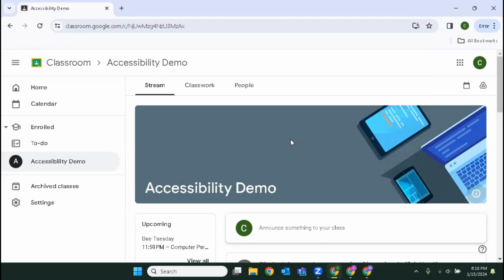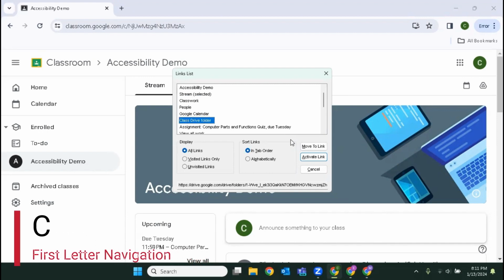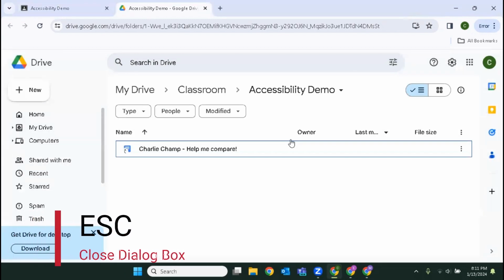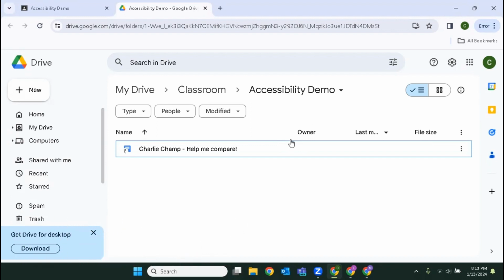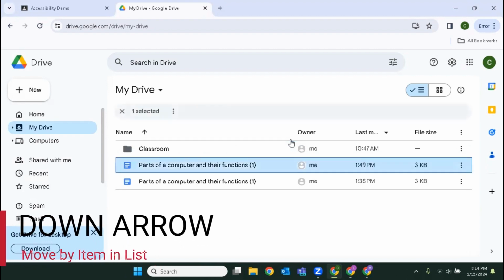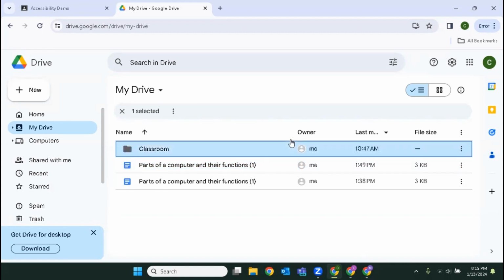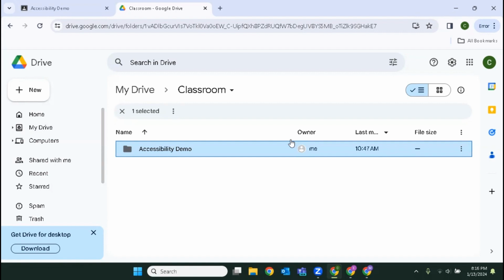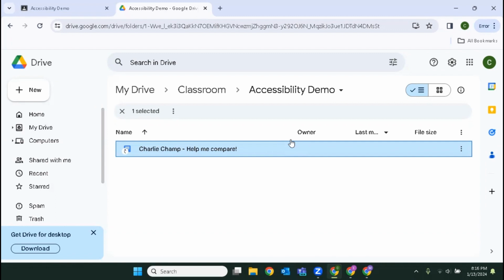9 Integrate Drive | Top 10 Google Classroom Tasks for Blind and Low Vision Students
Learn how to seamlessly use Google Classroom's Drive integrations using a screen reader and keyboard commands.

*Acknowledgments*
Many thanks to Joy Pohlman from Roanoke City Public Schools for her original work on the 'Computer History & History of the Internet' course module. This content has been adapted for use in the 'Accessibility Demo' online course, serving as a basis for demonstrating and teaching Assistive Technology concepts and best practices to new users. Her contribution provided a valuable framework and resources for this instructional simulation.